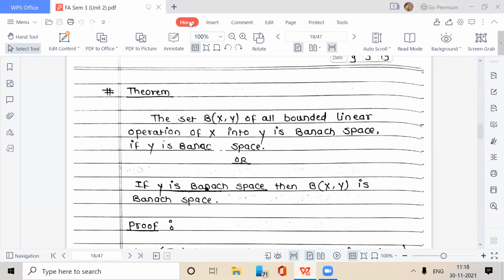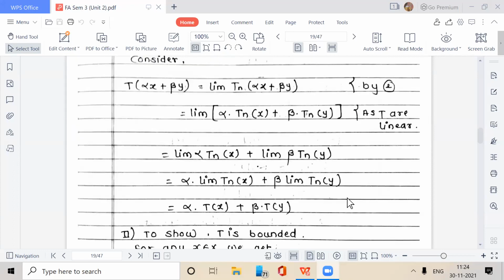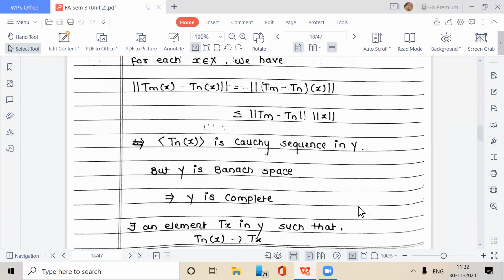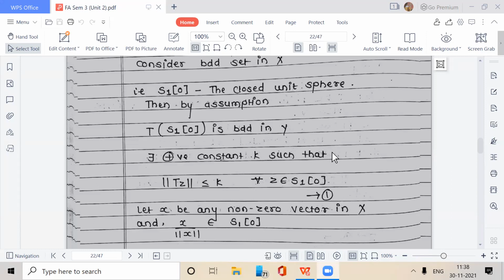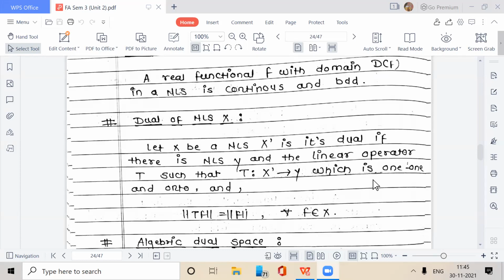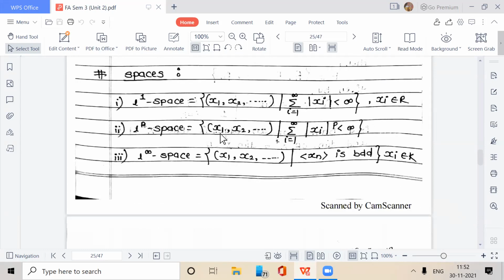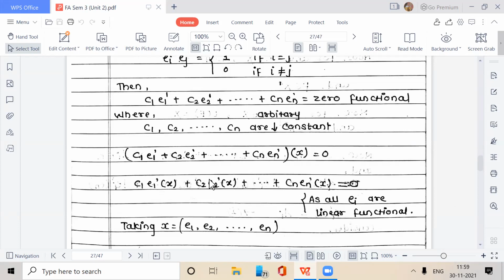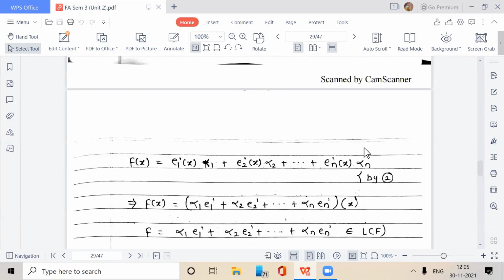Lect 05 Functional Analysis Unit 02